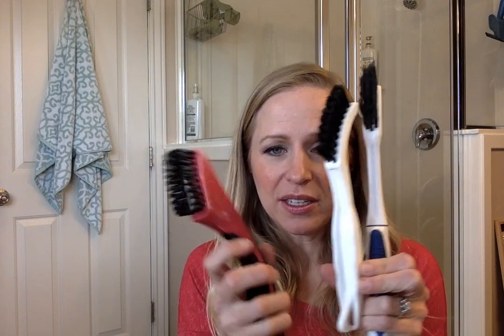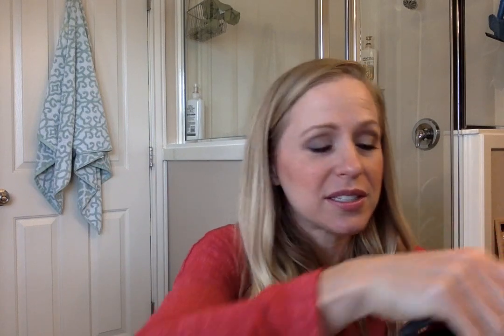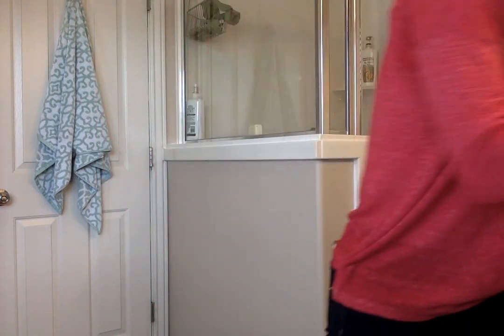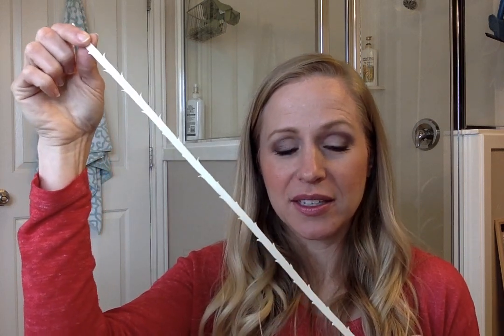What cleaning tools do you need on your cleaning caddy?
The following is a list of the best tools I've found for cleaning. You don't often think of tools as being necessary for cleaning, but they can make cleaning so much easier! A good glass scraper can save you hours of work. The right scrub brush, or a drain zipper can make your cleaning a breeze!

This is the cleaning caddy I use and I highly recommend it!

Pumice Stone-this is the Pumie stone.

This is the pumice stone I showed in the video-with the handle on it. (2 pack)

Glass Scraper

Toothbrushes (6 pack)

Wire bristle brush

Putty Knife

Drain Zipper (3 pack)